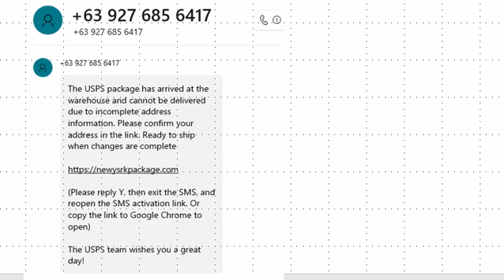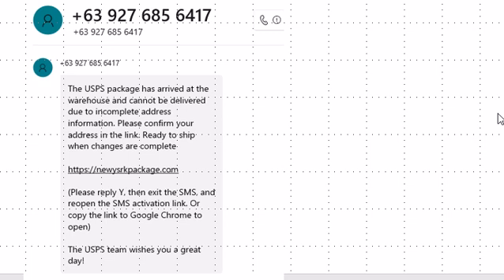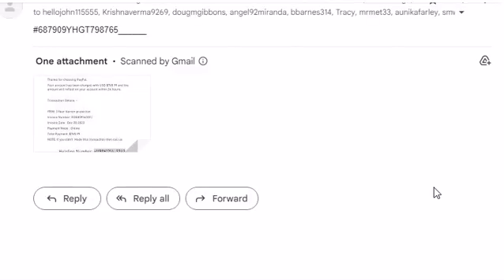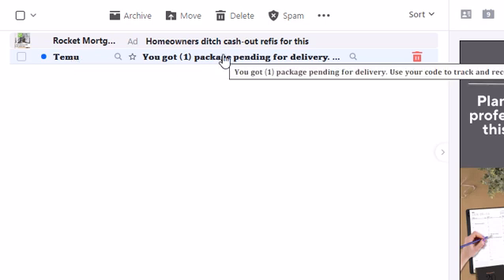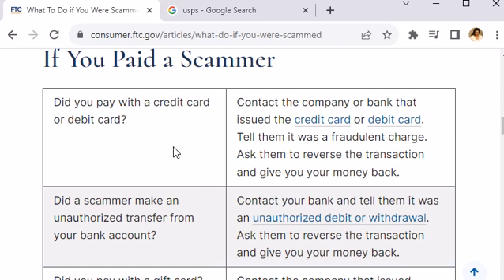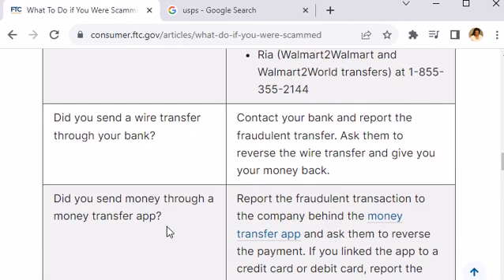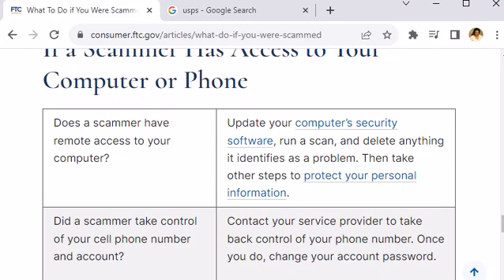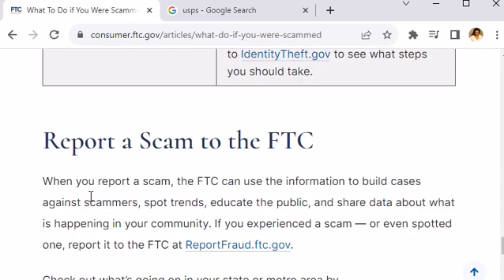cybersecurity update: more tips for December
Some tips in preventing get scammed this holiday